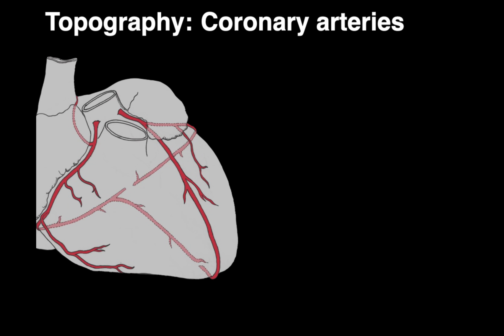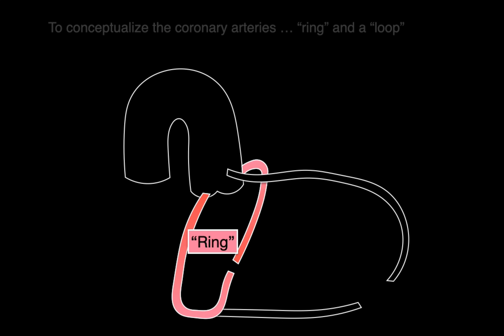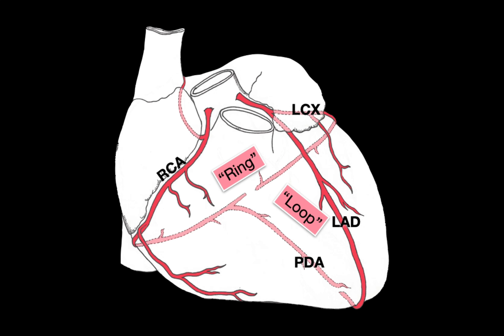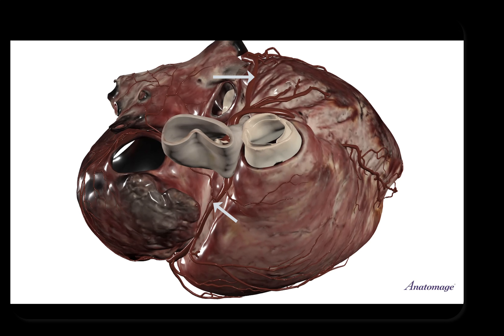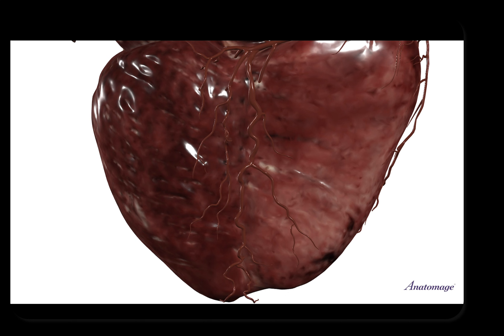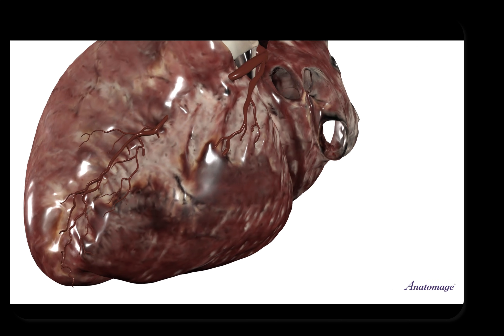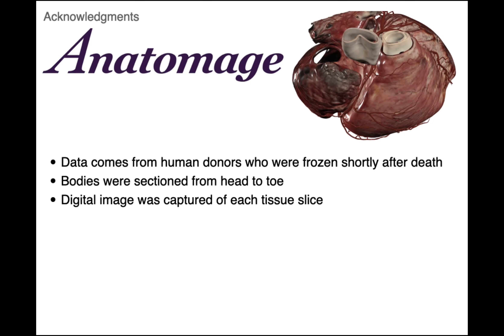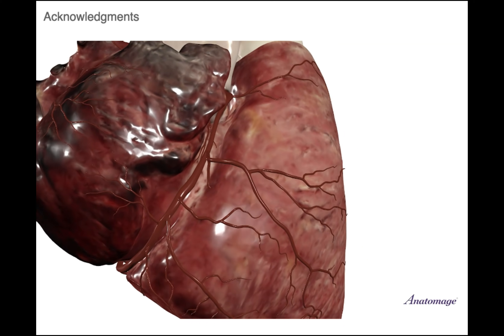Topography of Coronary arteries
A big thanks to Anatomage for the absolutely incredible images/videos used in this presentation

This video tutorial teaches about the topography of the coronary arteries.
0:00. Introduction to the coronary arteries
0:34. "Ring" (RCA and PDA) and "Loop" (LAD and LCX) schematic for coronary arteries using illustrations
1:30. Anatomage video of coronary arteries
3:49. In-a-nutshell
3:56. Acknowledgements